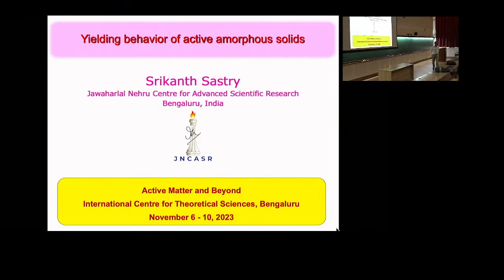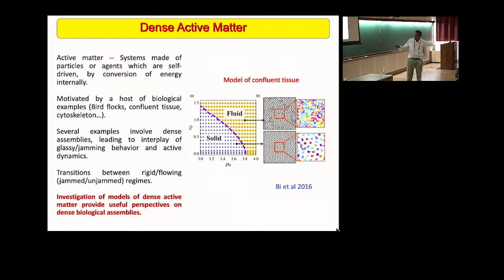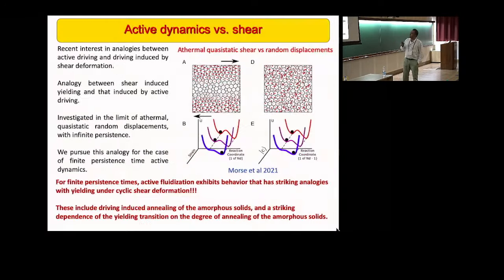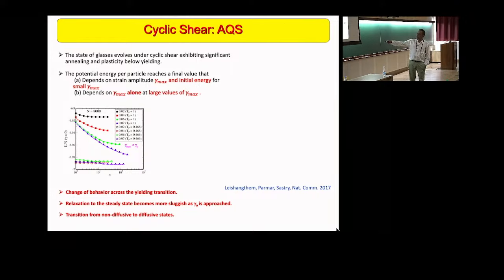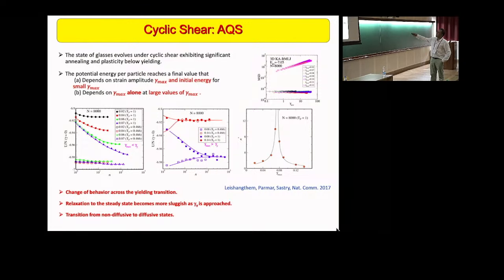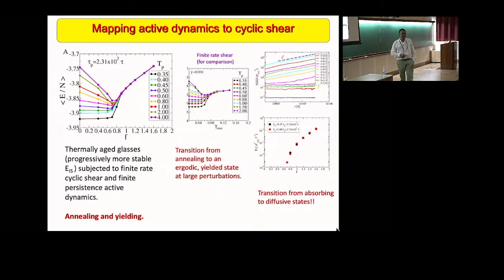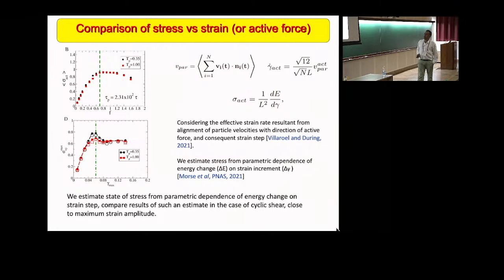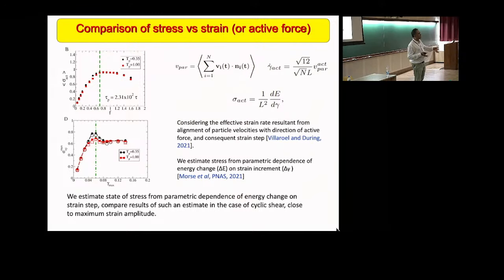Yielding Behavior of Active Amorphous Solids by Srikanth Sastry